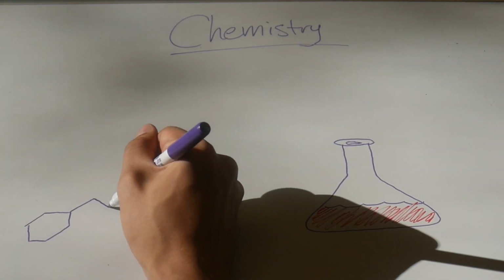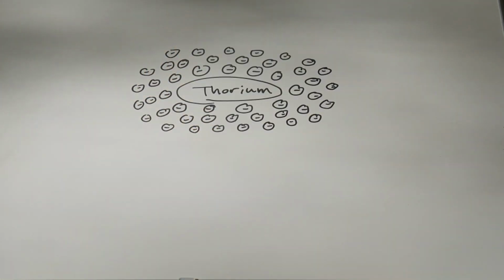Coal Ash, Heavy Metals, and DNA Damage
Here we explore a bit about coal ash in North Carolina.